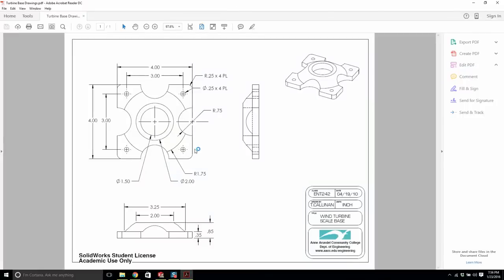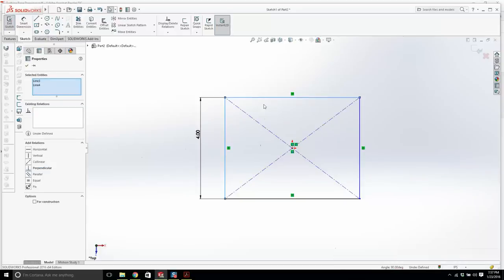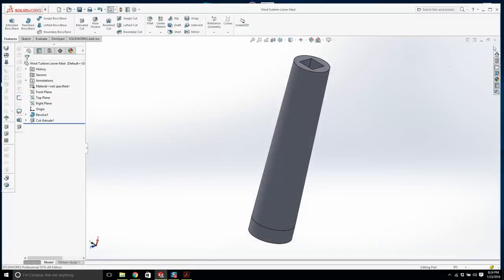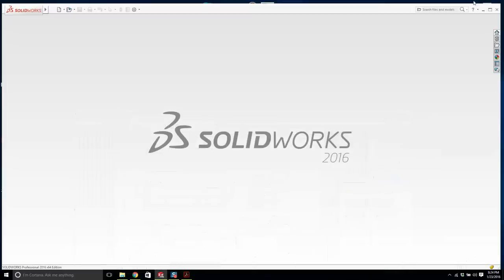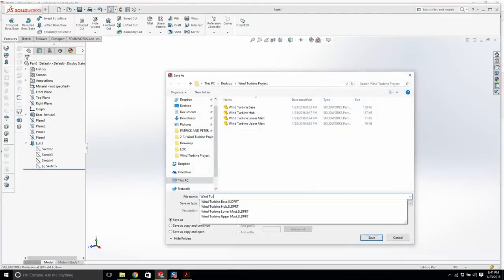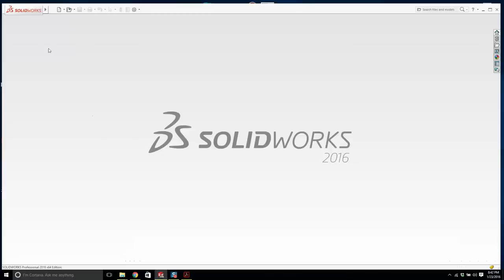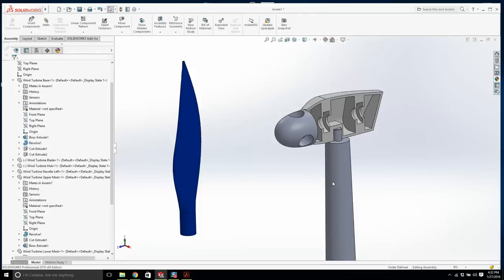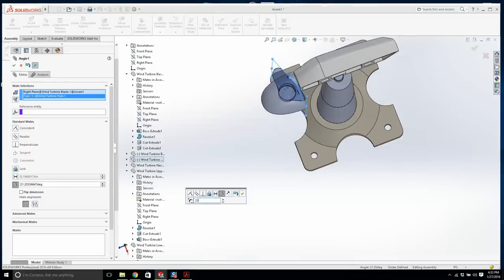Solidworks - Wind Turbine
Here is the video for the Wind Turbine Project. You will practice advanced part modeling, assembly and creating a drawing package for the turbine prototype. The videos are primarily for students at AACC but Im glad it helps other folks out there. Sorry if i don't reply to questions - I get enough from my students. - Tim

Tim